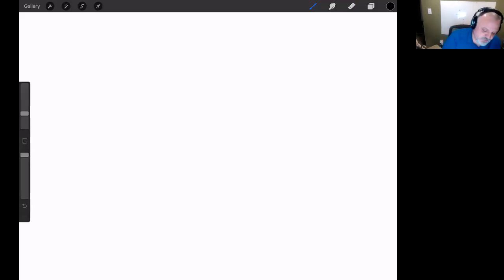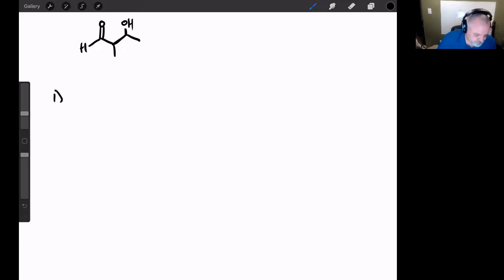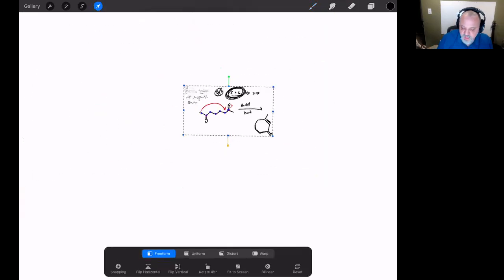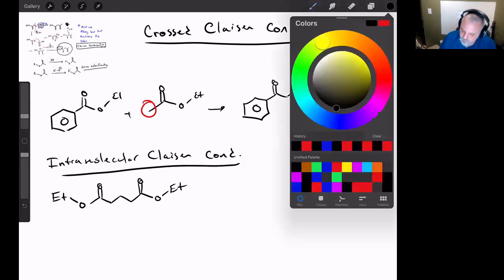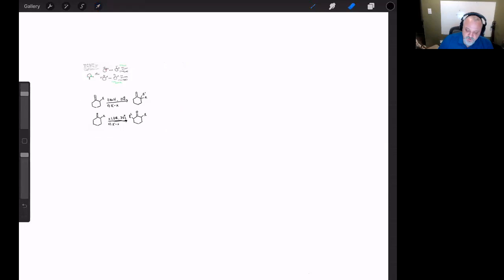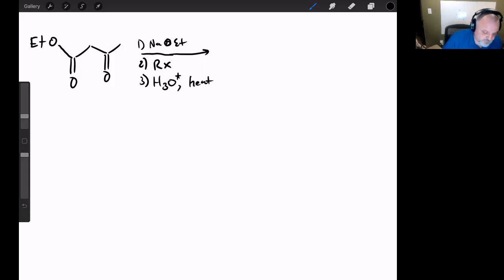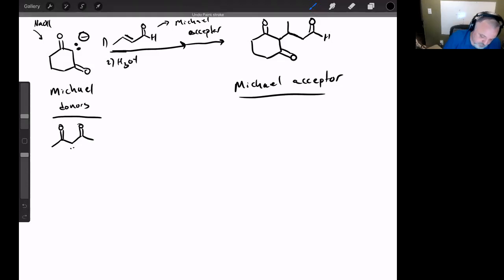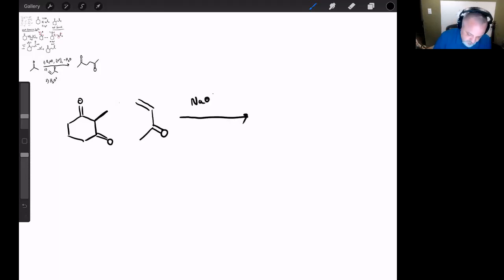Alpha Carbon Chemistry: Crossed Aldols and Beyond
This is a longer video that wraps up all the alpha carbon chemistry that you should learn after basic aldol condensations.  The includes many different topics:  crossed aldol reactions, intramolecular aldol reactions, Claisen condensations, crossed Claisen condensations, intramolecular Claisen condensations, Alkylation at the alpha position through enolates and alkyl halides, malonic ester synthesis, acetoacetic ester synthesis, conjugate additions, Michael reactions (with a list of Michael Donors and Michael Acceptors), Stork enamine synthesis, and the Robinson Annulation.